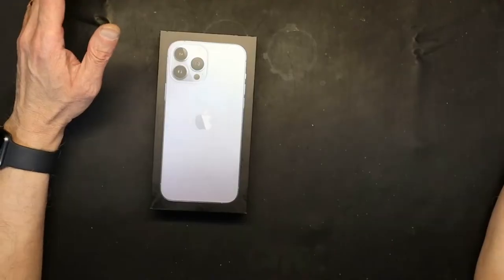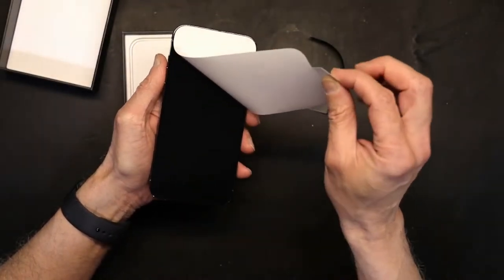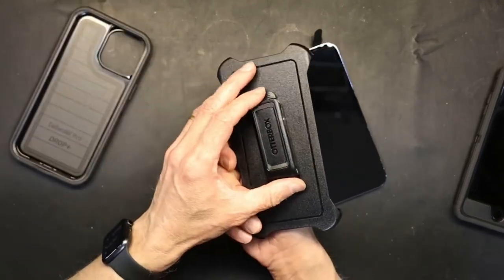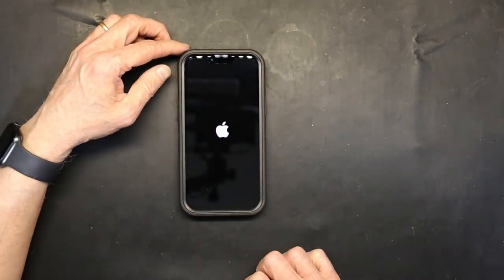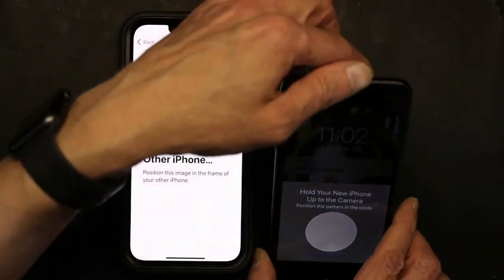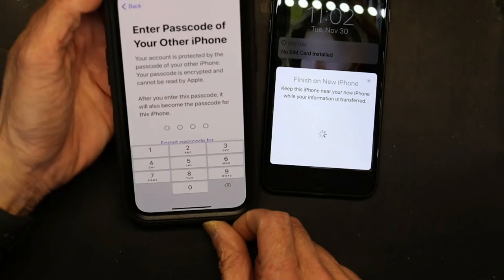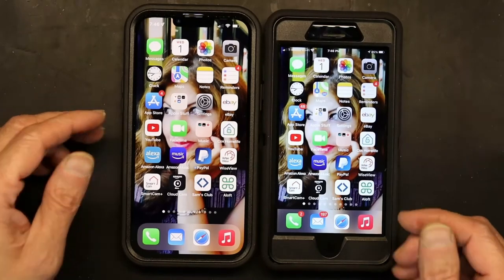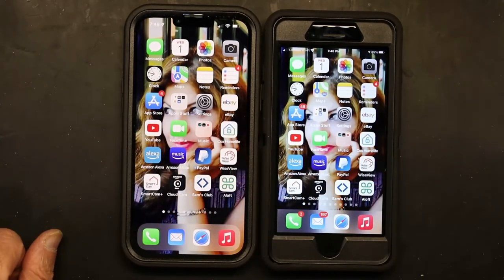Tutorial on How to Transfer all your DATA from your old iPhone to your new iPhone 13 Pro Max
This includes unboxing and full data transfer from your old iPhone to the new one